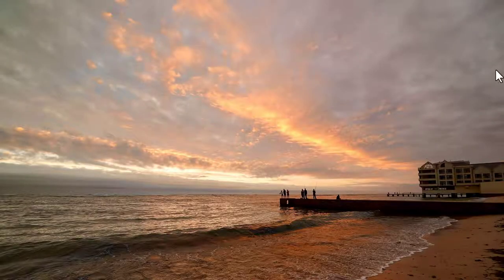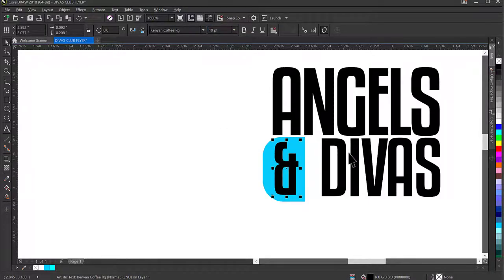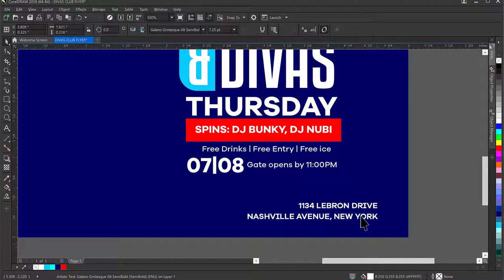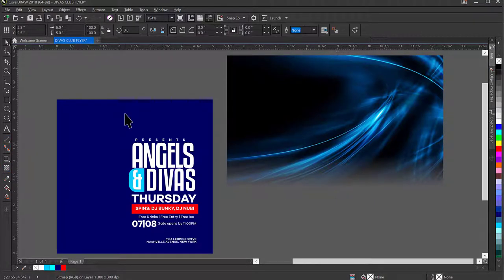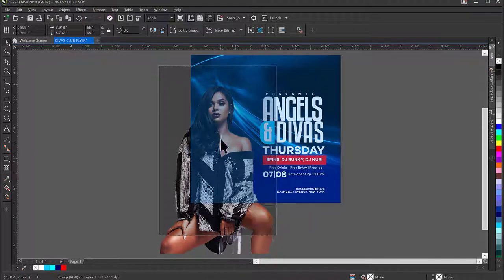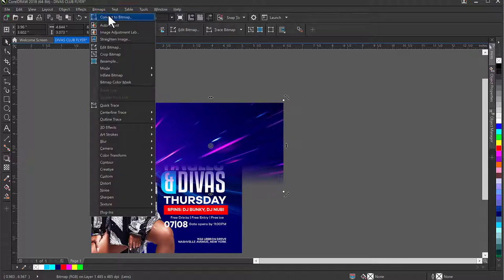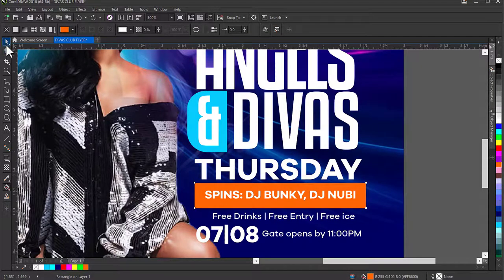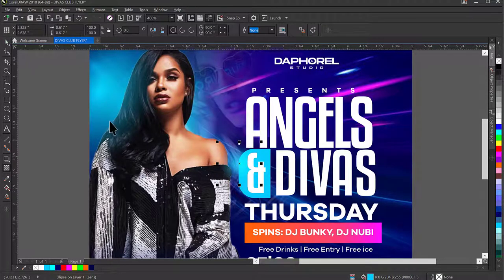HOW TO DESIGN A DIVAS CLUB FLYER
How To Design a Divas Club Flyer In CorelDraw.

In today's tutorial, I’m going to show you how to create this simple Club flyer in CorelDraw. These are very easy and simple steps, just like the previous videos where everything is easy to follow even for a beginner.